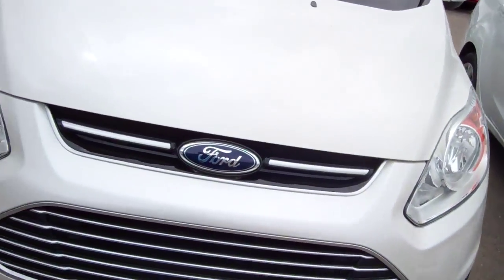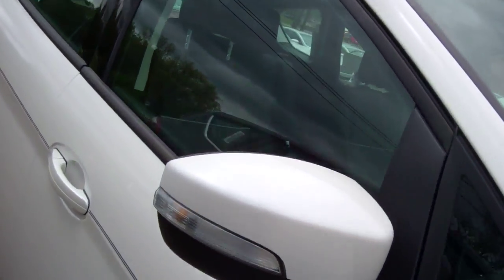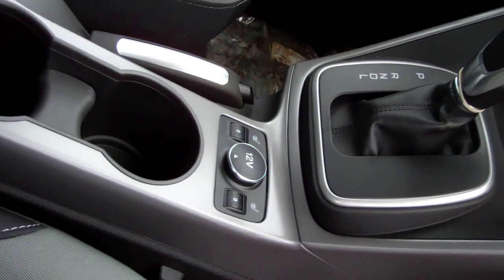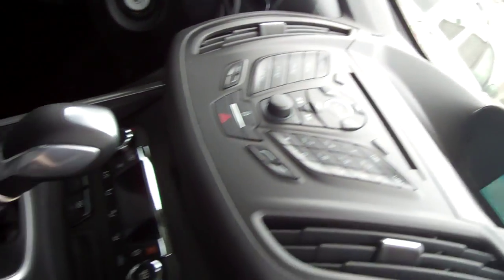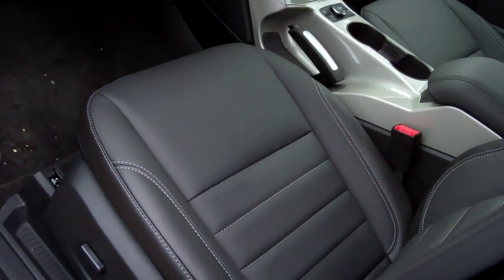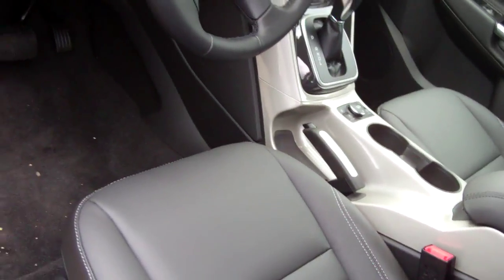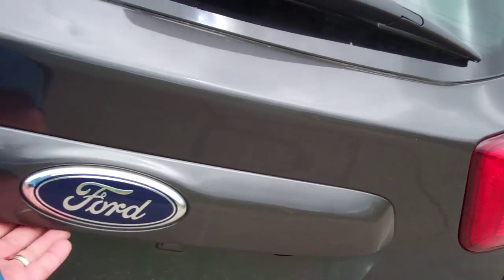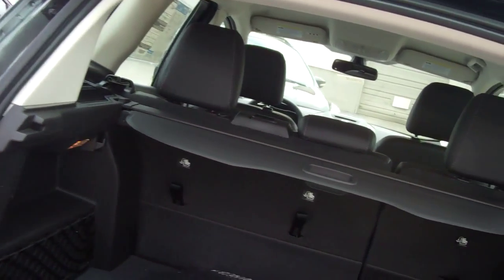2015 Ford C-Max for Jennifer by Ryan Marshall at Skalnek Ford